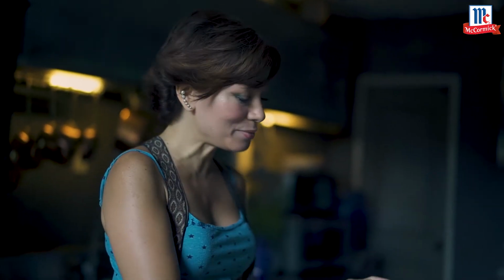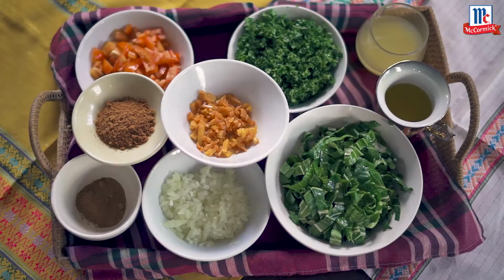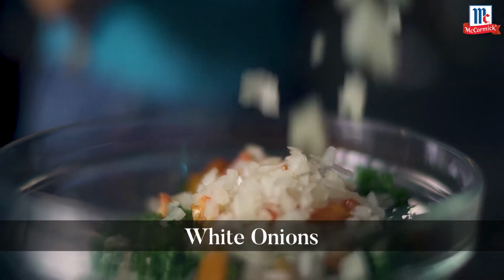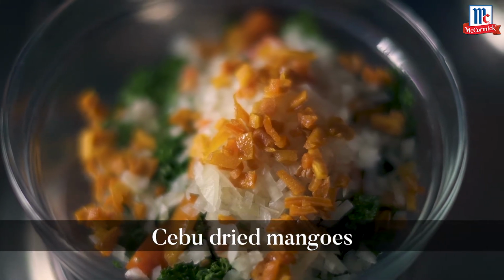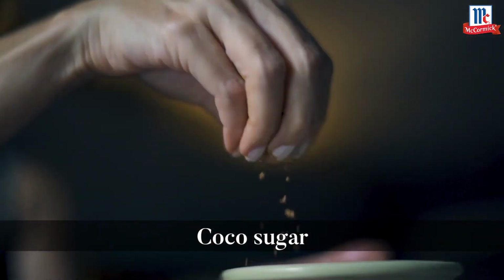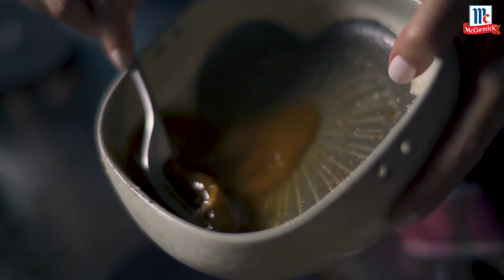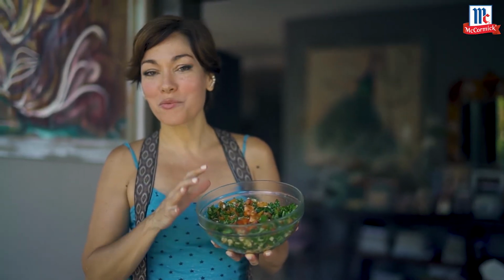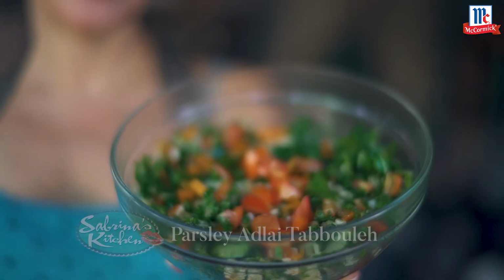Pinoy Adlai Tabbouleh || Sabrina's Kitchen || Salad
Pechay is the new healthier and budget friendly lettuce ..love love this local take on a middle eastern fave! Petchay, Parsley, Adlai, and Cebu dried mangoes in a cumin olive oil citrus dressing! Divine!